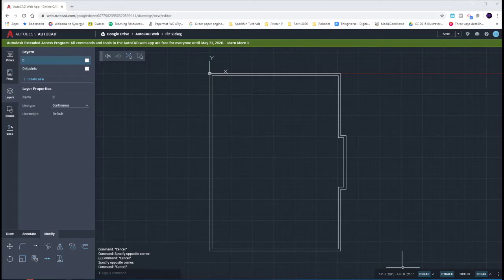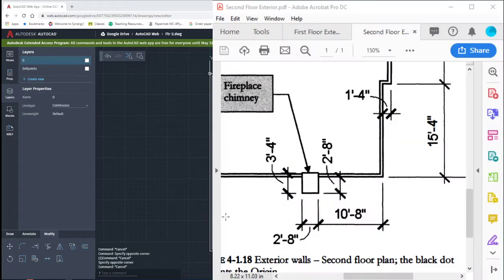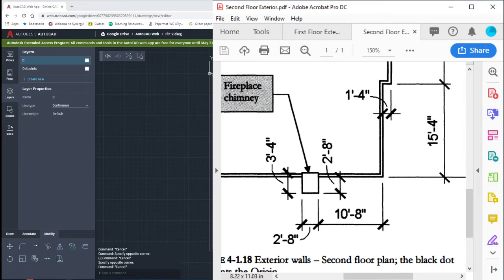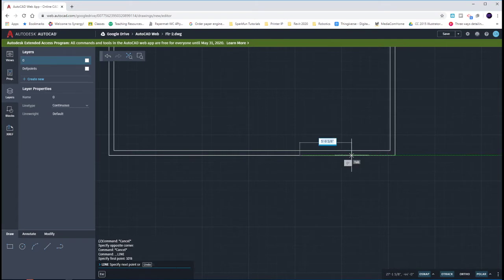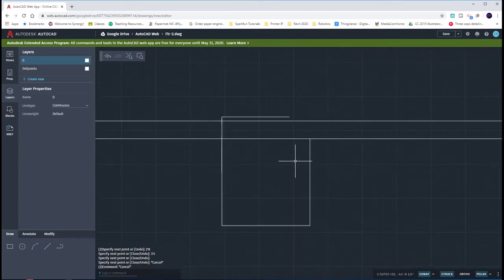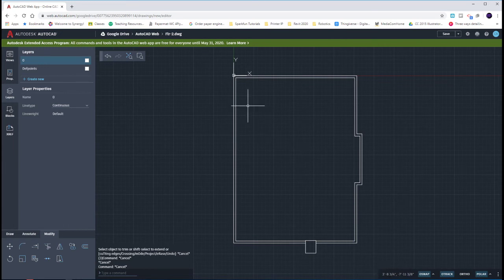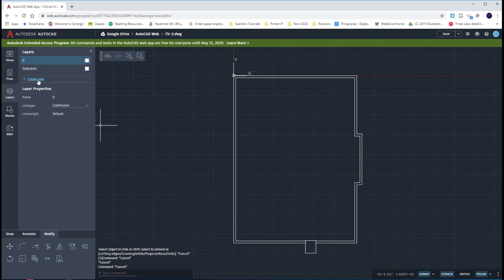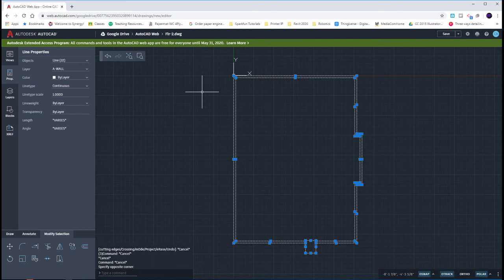Second Floor Exterior Walls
Drawing the second floor exterior walls.